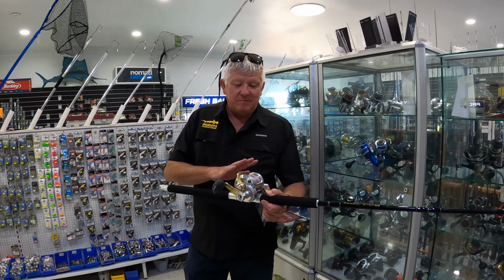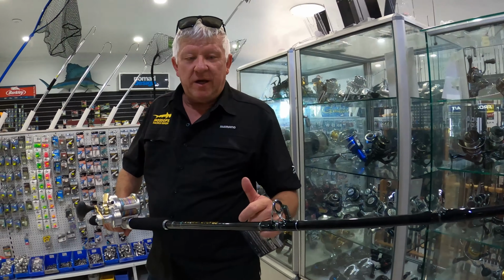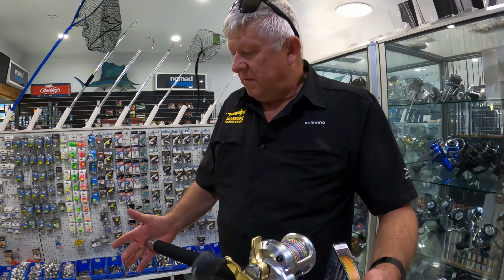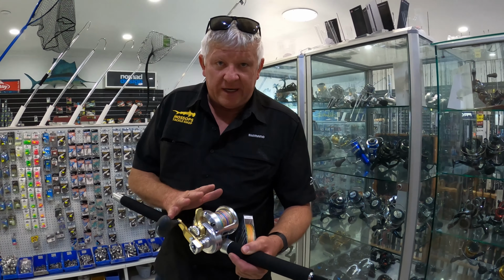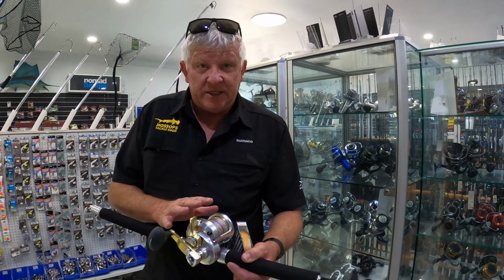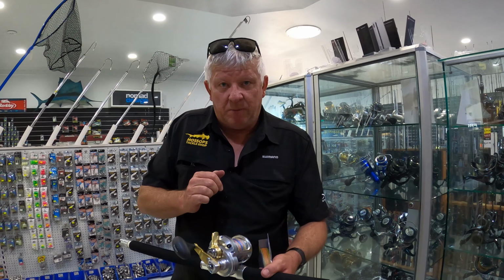Sea & Land Adventures - Episode 19 - Mossops Tackle Shop - Custom Rod with the Talica 16 2 Speed